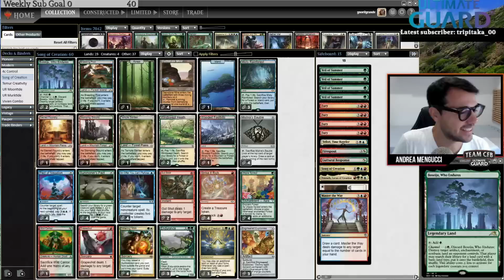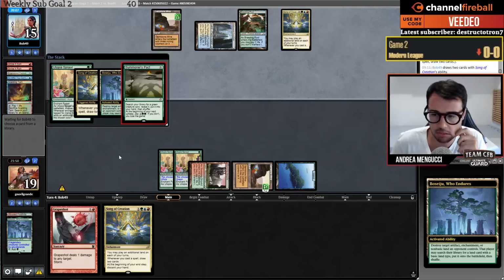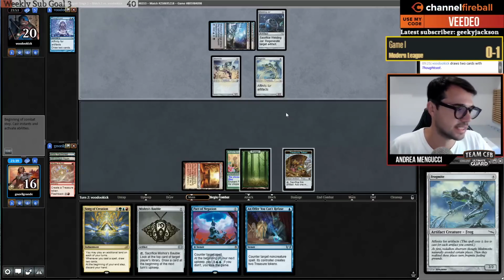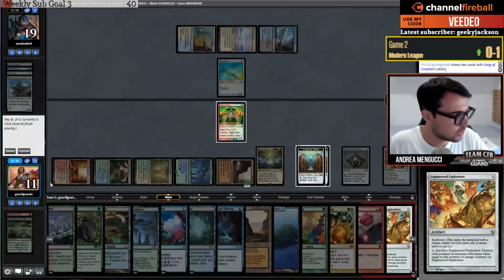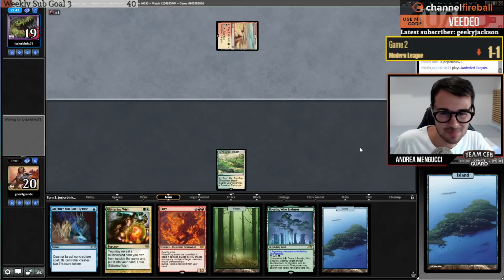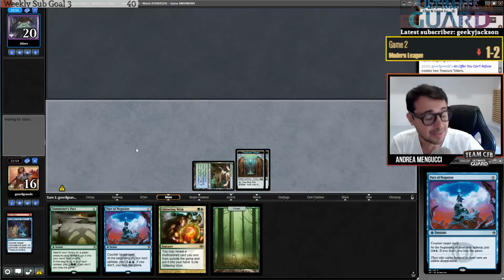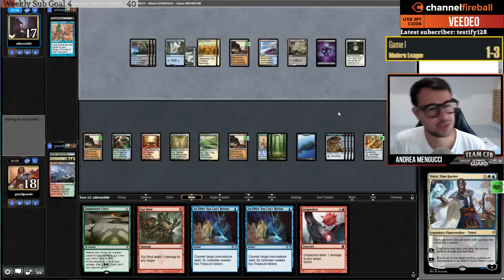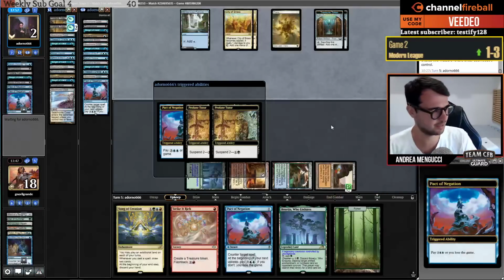Song of Creation is the new flashiest Combo deck in Modern | MTGO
1 Wild Cantor
3 Endurance
1 Wooded Foothills
2 Gut Shot
4 Glittering Wish
1 Forest
4 Gemstone Mine
3 Engineered Explosives
4 An Offer You Can't Refuse
2 Breeding Pool
4 Strike It Rich
3 Misty Rainforest
3 Song of Creation
1 Stomping Ground
1 Sacred Foundry
1 Grapeshot
2 Boseiju, Who Endures
4 Pact of Negation
1 Island
4 Summoner's Pact
4 Mishra's Bauble
4 Utopia Sprawl
2 Windswept Heath
1 Temple Garden

1 Guttural Response
1 Song of Creation
1 Omnath, Locus of Creation
4 Veil of Summer
1 Firespout
1 Teferi, Time Raveler
1 Wear/Tear
4 Fury
1 Master the Way